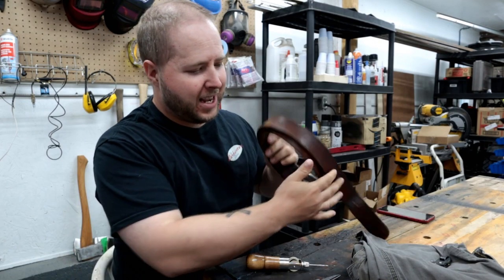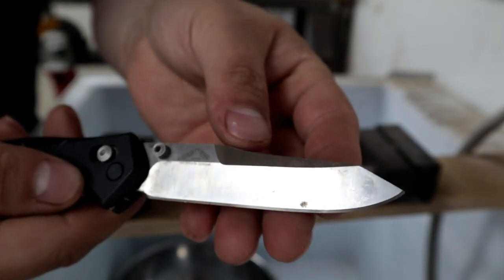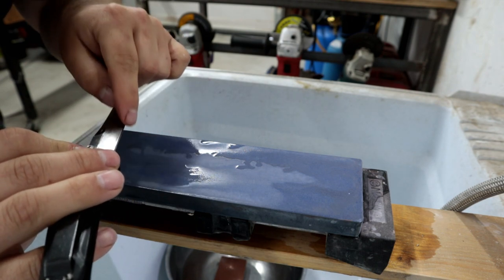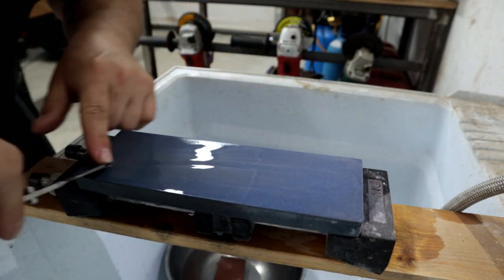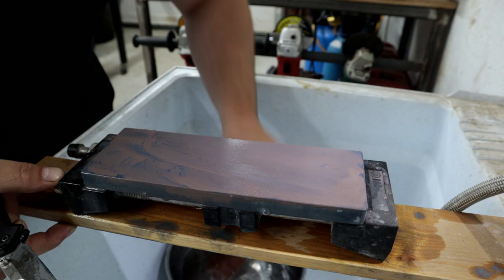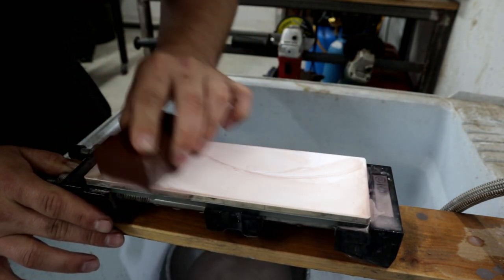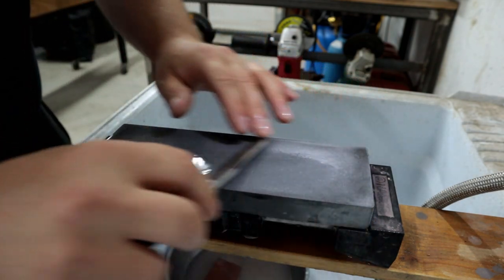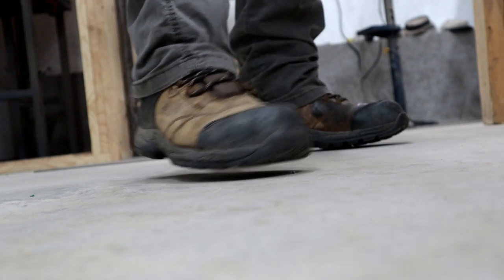Sharpening a Benchmade 940 Osborne with WATER STONES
My Address:
K Noseworthy
A0K 3R0

My favorite Dewalt tools:
20v Impact Driver
20v Brushless Drill
Dewalt 20v Vacuum
Dewalt 90 degree Impact attachment
Dewalt Jobsite Tablesaw